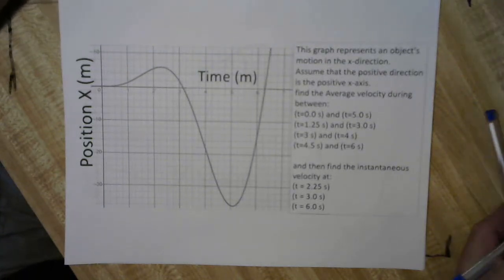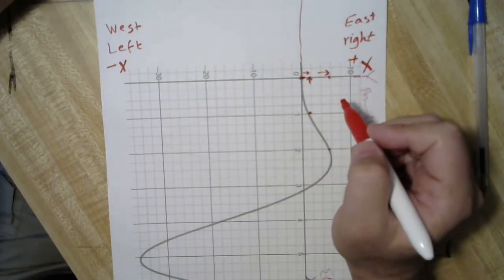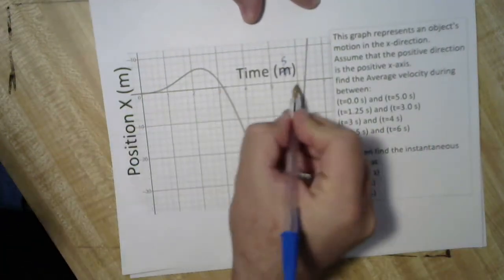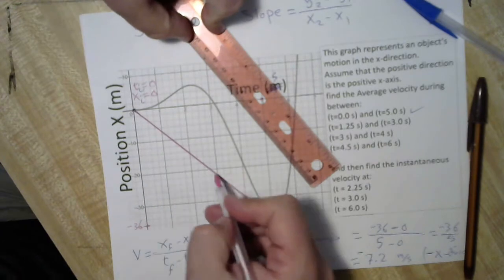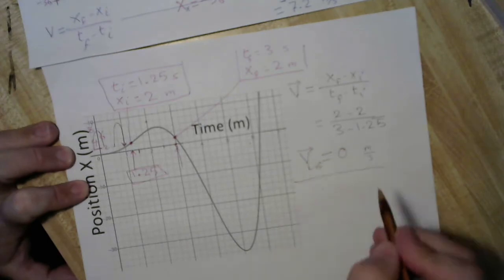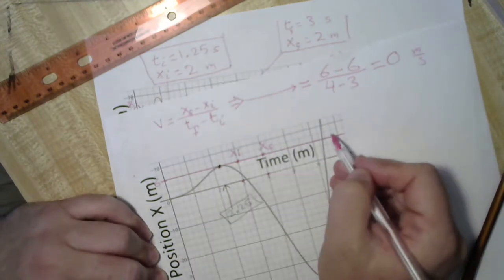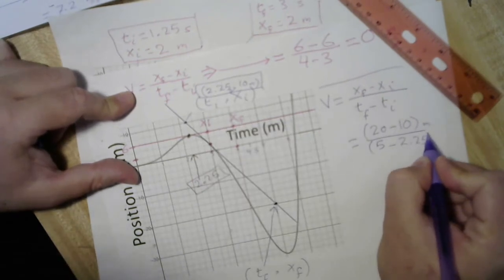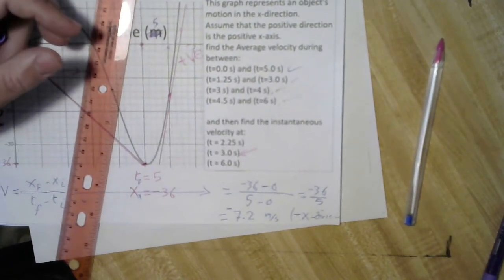CH02_03_Position VS Time graph